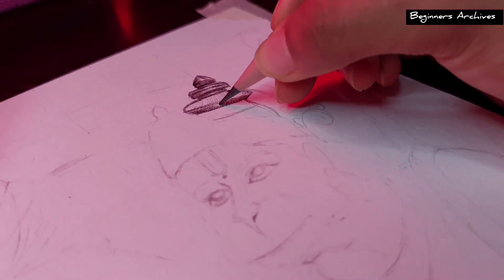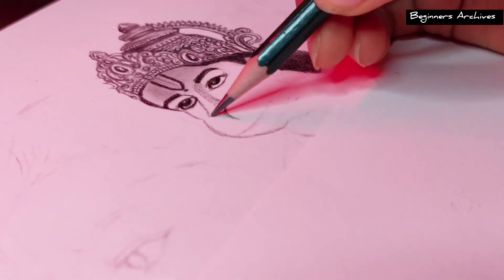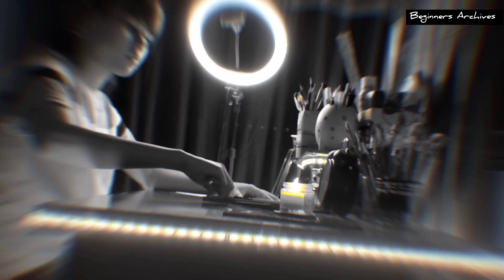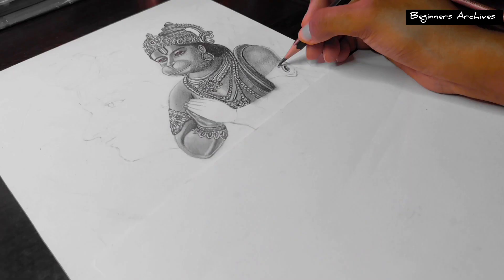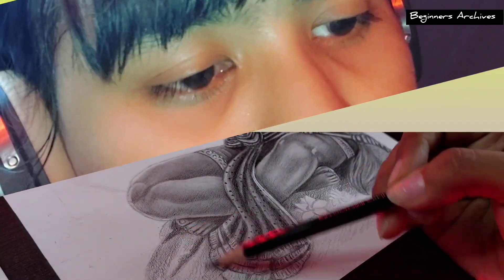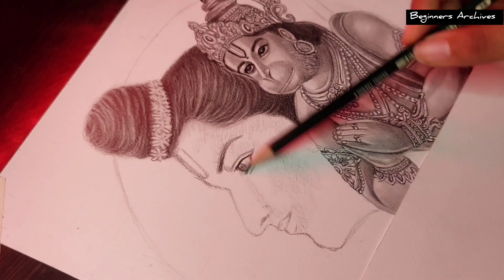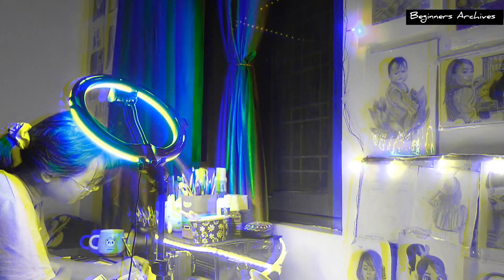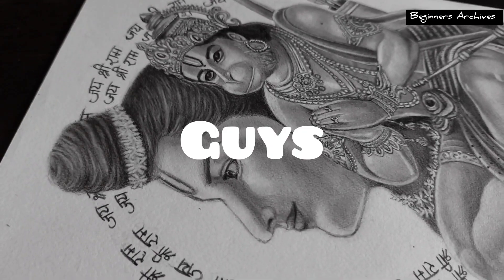My First LORD HANUMAN DRAWING 😱🤩🙏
LORD HANUMAN DRAWING ,
HANUMAN DRAWING ,
HANUMAN  DRAWING EASY
Hello Everyone 😍💜
Hope you guys are doing well 😍💜
So here is my new video about ( LORD HANUMAN  DRAWING 😍)
This is the commission work I got   few days back😍🔥😍. My client  told me  to draw Hanuman ji but  I thought  that Hanuman Ji is nothing  without Shree Ram ji. So I  made this  for the client
 And I like the end result 😍🔥
Hope you guys like it too.😍🔥😍

* *MATERIAL DETAILS*  *
🦋🦋MINI TABLE =

🖤GRAPHITE PENCIL =

🖤PENCIL ERASER =

🖤 TOMBOW ERASER =

🖤MAKEUP BRUSH =

 🖤  COLLAR MIKE =

🖤 CHARCOAL POWDER =

🖤 CHARCOAL PENCIL =

🖤Cotton Earbud =

🖤Tissue Paper =
Track info:
Title: Ensemble by gbry.svg